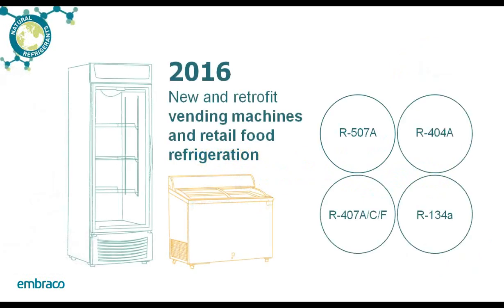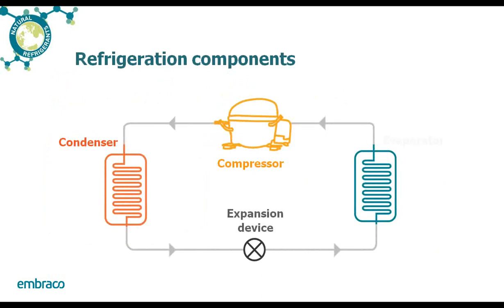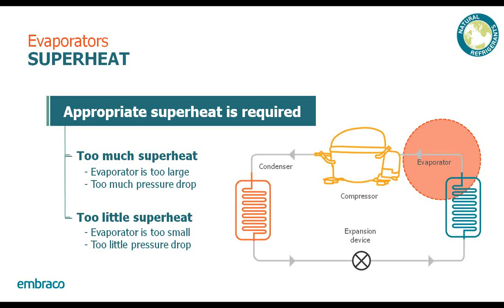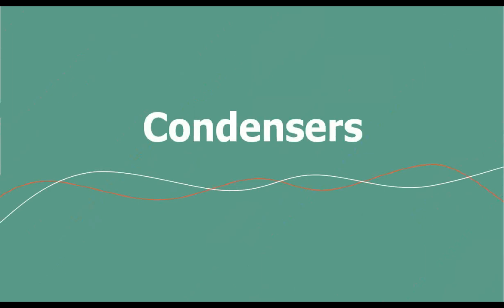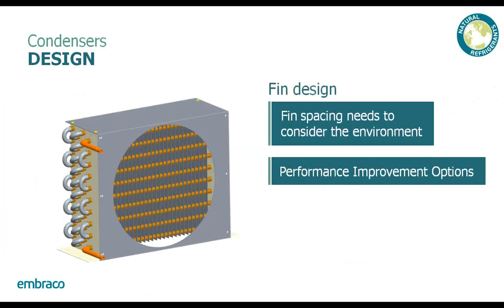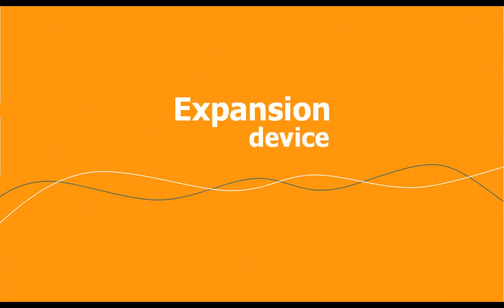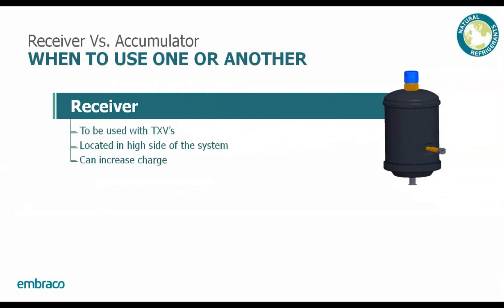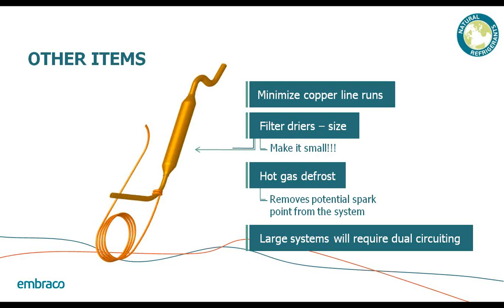WEBINAR - Designing for Natural Refrigerants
Designing for Natural Refrigerants - How to optimize the refrigeration system and meet the 150g charge limit for using R-290 and R-600a?

R290 and R600a are the best choices to meet the upcoming DOE 2017 energy requirements and the proposes EPA ban on HFC refrigerants. Although these refrigerants can cover most of the commercial applications, there’s a max charge limit for them – so, some adjustments on the system are required to meet this limit and to improve the system’s performance. Participate in this webinar to understand what are the main points you need to be aware when changing to a natural refrigerant.

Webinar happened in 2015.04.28